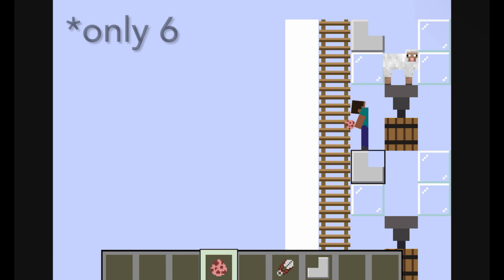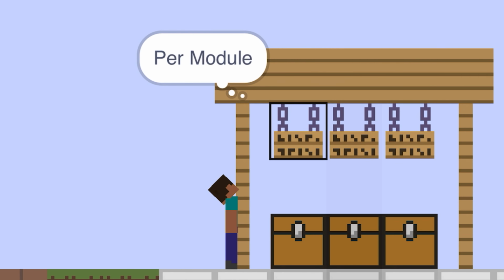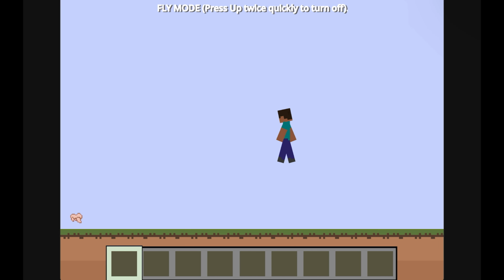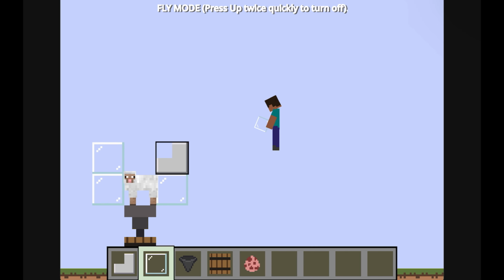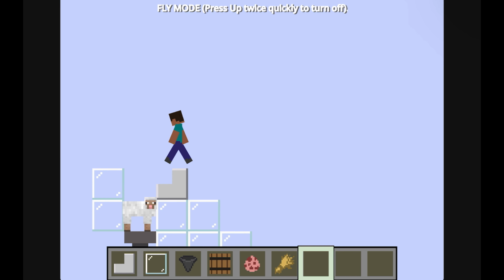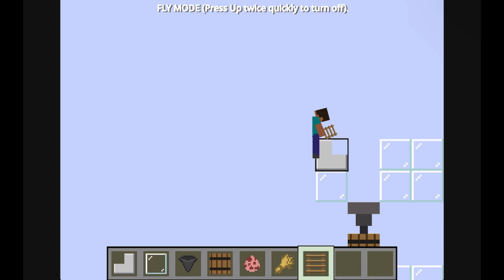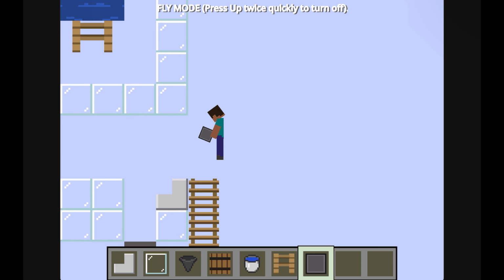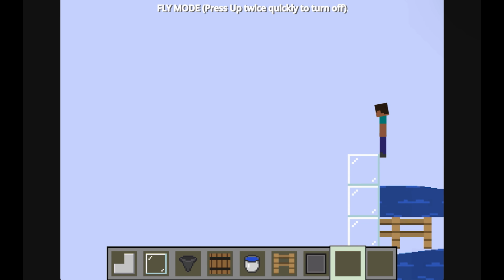Paper Minecraft Infinite Wool Tutorial - 3,600 PER HOUR!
A full tutorial on how to make a new wool farm design I made! Hope you enjoy!

5 Minute Test: ~300 wool
Per Hour: 3,600 wool ((300/5)*60)

-  -  -  - L A N K S -  -  -  -